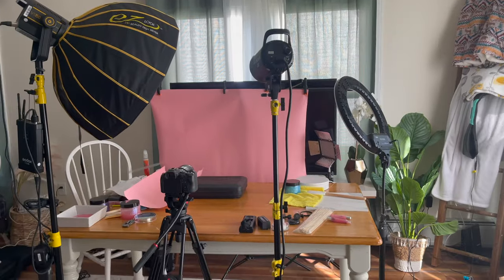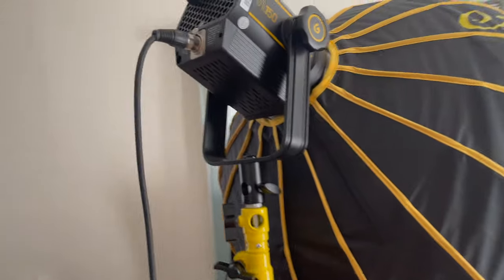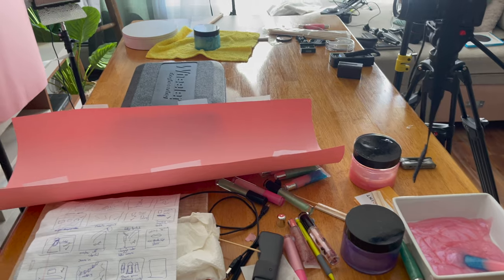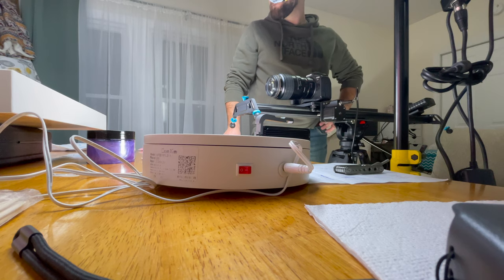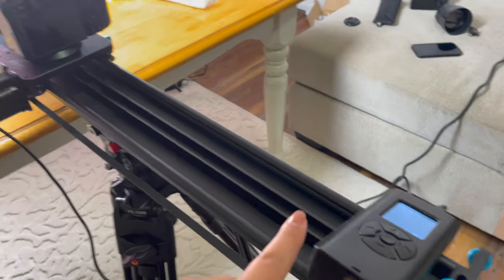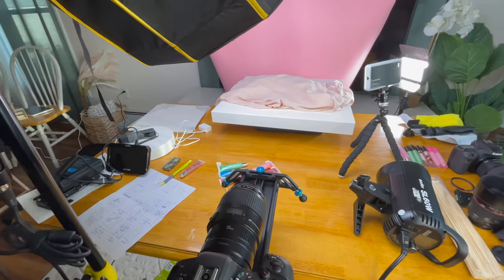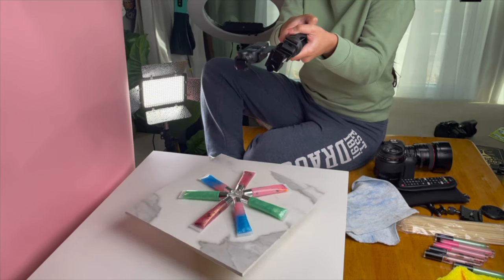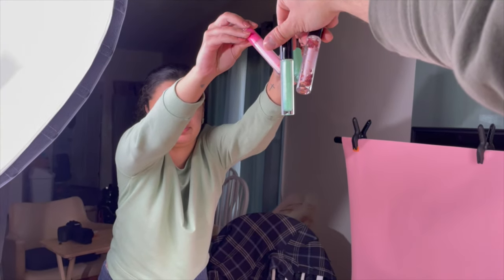I FILMED A 30 SECOND COMMERCIAL IN MY HOME LIVING ROOM | BEAUTY VIDEOS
Rotating Table